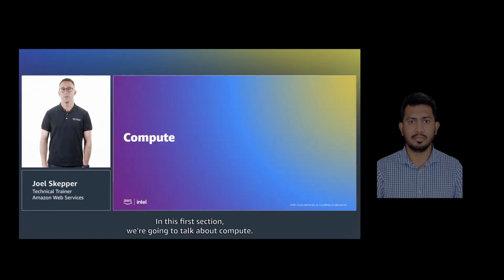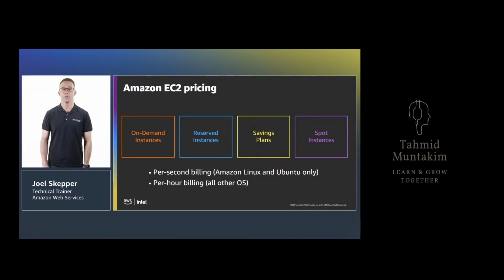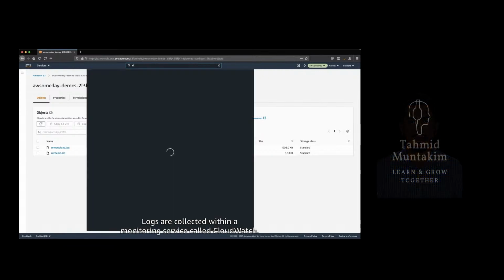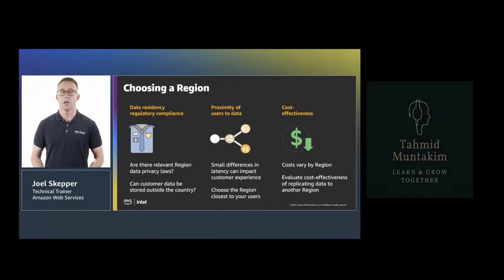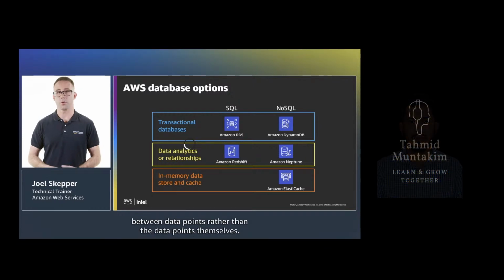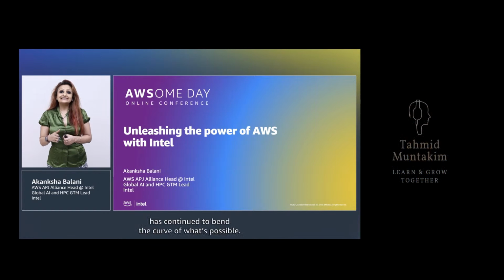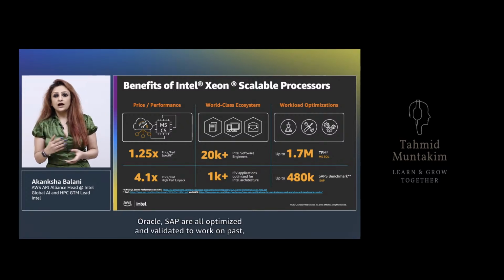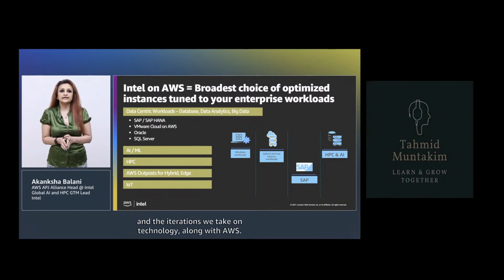Module 2: Introduction to AWS Services: Compute, Storage, Databases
This module introduces compute by comparing the differences between physical and virtual servers and highlight Amazon Elastic Compute Cloud (EC2). The module will also cover storage, and the many scalable, durable, and cost-effective storage options available through AWS. Followed by the power of purpose-built databases available through AWS.

Speaker: Joel Skepper, Technical Trainer, AWS